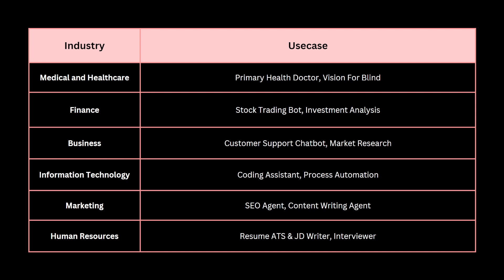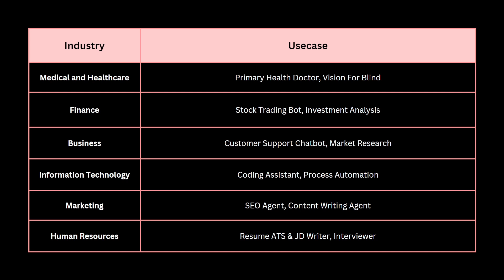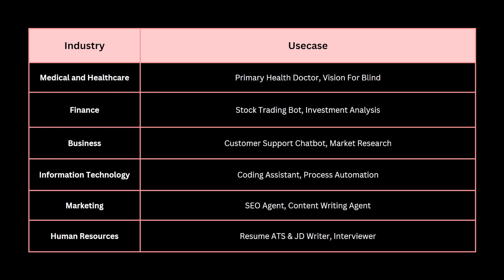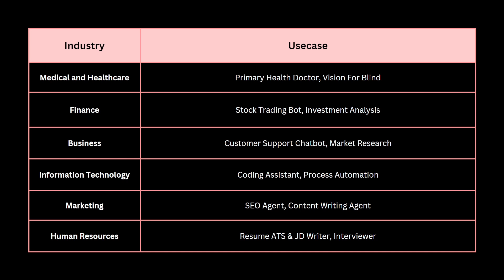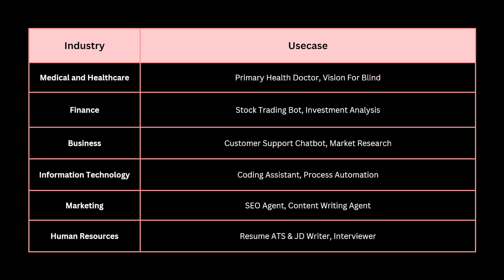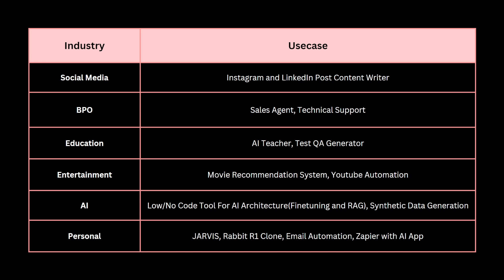25+ AI SaSS IDEAS That can PAY You💰💸💸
In this video, I show more than 25 different projects in 12 different industries that can impact the society and also could pay you. Some of the AI Usecases shown come under industries like Healthcare, Finance, Business, AI and many more